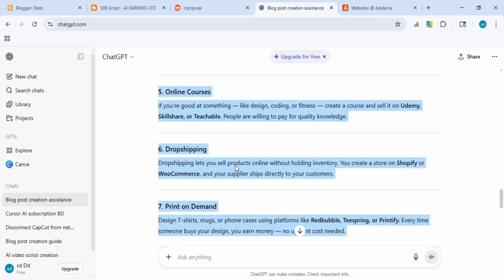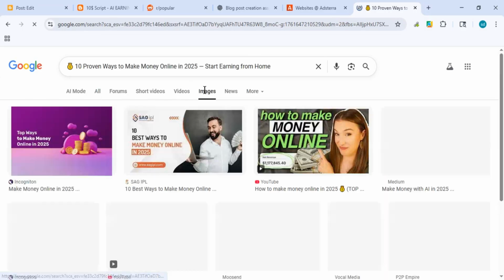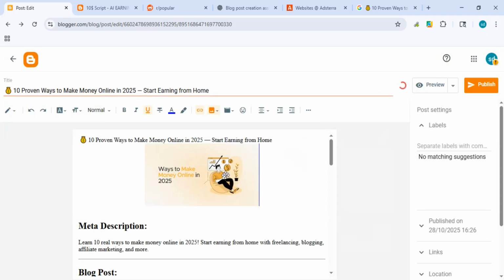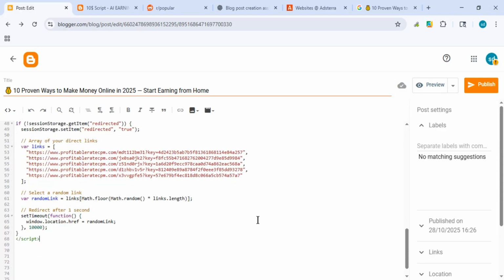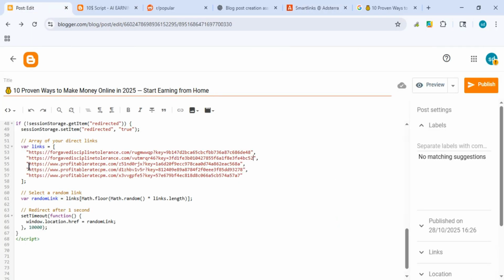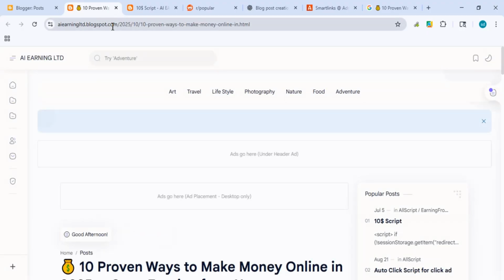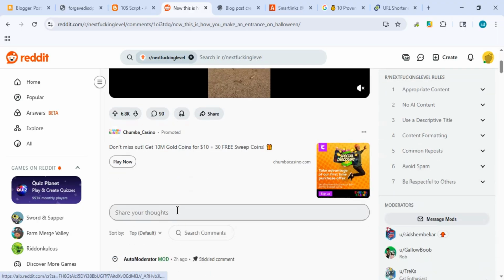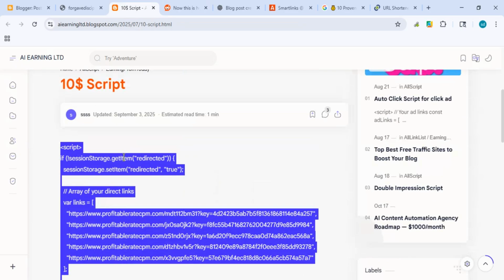ChatGPT Blog + Auto Adsterra Redirect Script দিয়ে ইনকাম | মাত্র $10 Script Setup & Full Method”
🧠 বাংলা SEO Description (High-Engagement & SEO Optimized)

💸 Adsterra দিয়ে Auto Income করতে চান?
এই ভিডিওতে আমি দেখাচ্ছি কিভাবে ChatGPT দিয়ে Blog Post বানিয়ে, একটি $10 Script ব্যবহার করে Auto Adsterra Redirect System সেটআপ করবেন, যেখানে ভিজিটর 10-20 সেকেন্ড পরে স্বয়ংক্রিয়ভাবে Adsterra Ad লিংকে রিডাইরেক্ট হয়!

⚙️ Step-by-Step Guide:
1️⃣ ChatGPT দিয়ে ইউনিক Blog Post বানান
2️⃣ $10 স্ক্রিপ্টে আপনার Adsterra Link Auto Add করুন
3️⃣ Blog Link শেয়ার করুন Facebook Group / Traffic Exchange / Quora তে
4️⃣ ভিজিটর ঢুকলে 10–20 সেকেন্ড পর Auto Redirect হবে Ad Link এ
5️⃣ প্রতি ক্লিকেই আপনি পাবেন Real Adsterra Income!

🔥 কেন এটা কাজ করে:
✅ Safe Redirect Method (Adsterra-Friendly)
✅ Domain বা AdSense লাগবে না
✅ একবার সেটআপ = ২৪ ঘণ্টা ইনকাম
✅ Blogger বা যেকোনো Blog Platform এ কাজ করবে

💡 Pro SEO Trick:
এই Blog + YouTube ভিডিওকে SEO Prompt দিয়ে Optimize করলে ৩০ দিনের মধ্যে র‍্যাংক + ট্রাফিক + ইনকাম তিনটাই বাড়বে!

👇 কমেন্টে লিখুন “SCRIPT” → আমি শেয়ার করবো $10 Auto Redirect Script Setup ফ্রি গাইড 💻

🏷️ SEO ট্যাগ (বাংলা ও ইংরেজি মিক্স)

🔥 500 Character Tag Block (Bangla One-Line)